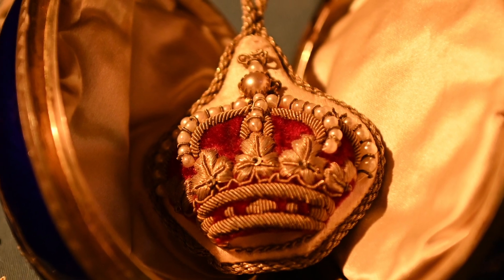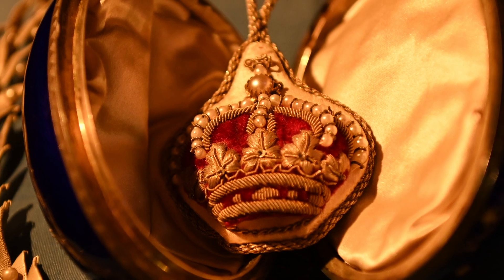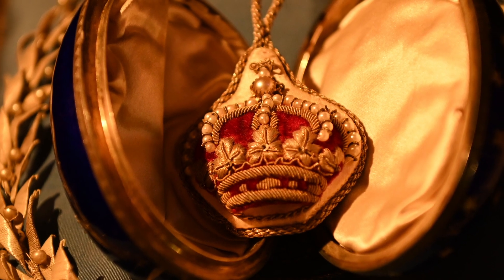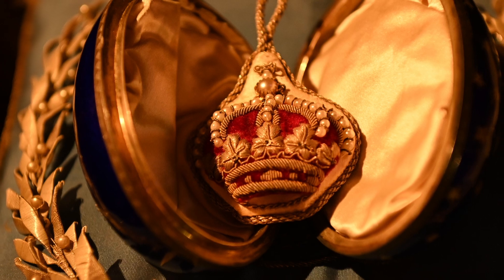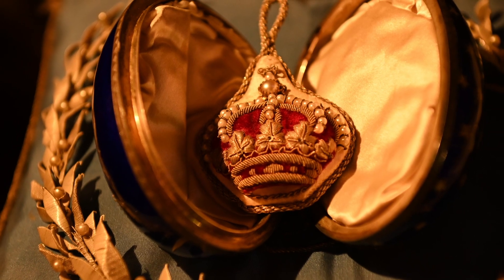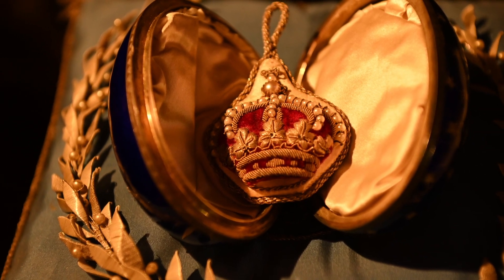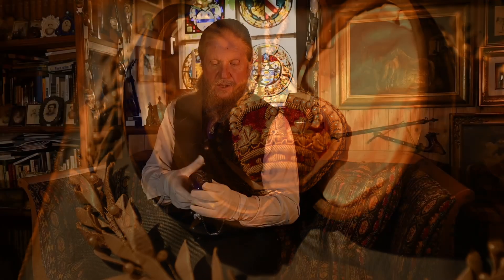Nr. 106 Geschenkei an Königsmutter Marie von König Ludwig dem II.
Liebe König Ludwig II. Freunde,
Hier seht ihr ein seltenes Geschenkei an die Königsmutter Marie von König Ludwig dem II. Das Ei ist königsblau und trägt das silberne L mit Krone das mit Flussperlen gearbeitet ist. Da die Königsmutter sehr gläubig war, ist auf der Rückseite die heilige Maria abgebildet. In dem Ei ist ein seidenes Behältniss, in dem ein Diamant aufbewahrt wurde.
Wir möchten durch das Ludwigseum vor allem mit den Schätzen von König Ludwig Herzen berühren  und den königlichen Geist spürbar machen. Es handelt sich bei den Videos nicht um eine wissenschaftliche Abhandlung mit dem Anspruch alle Fakten umfassend darzustellen, sondern um die persönliche Einschätzung  des passionierten Sammlers Sepp Schleicher.

Hier wollen wir ein virtuelles Museum entstehen lassen, in dem 3.000 Memorabilien aus dem Besitz Königs Ludwig II. Aus der Sammlung Sepp Schleicher einzeln gezeigt und erklärt werden.
Unser Ziel ist es, Sponsoren für ein großes Ludwig-Museum zu finden. Ein Museum in dem jeder König Ludwig II. erleben kann und mit dessen Kostbarkeiten und königlichen Geist in Verbindung kommt.
Wir haben eine der schönsten Immobilien in Bayern dafür im Blick. Dort soll ein Treffpunkt für alle König Ludwig Freunde entstehen. Ein Platz für Symposien und Festivals, ein Zentrum in dem der Traum Ludwigs lebendig werden kann.Werden Sie Teil dieser großen Vision und helfen Sie mit, indem Sie spenden, eine Patenschaft übernehmen oder uns bei der Suche nach Sponsoren unterstützen.

Das Ludwigseum benötigt Spenden, um das Projekt in seiner vielfältigen Arbeit weiter auszubauen.
Es geht darum ein reales Museum mit einem würdigen Gebäude zu erwerben.
Werden Sie Teil von etwas ganz Großem!
Mit ihrem Beitrag ermöglichen Sie dies!

Vielen dank fürs zuschauen und bis zum nächsten Video!